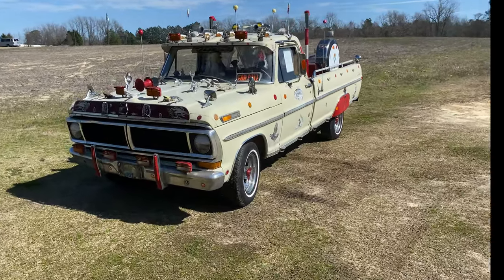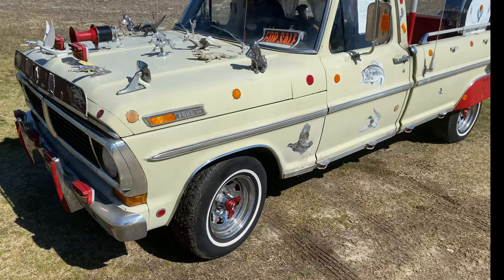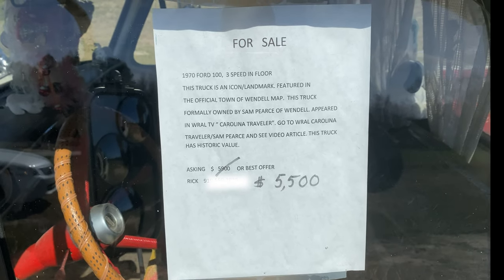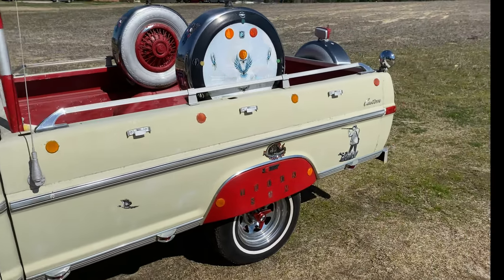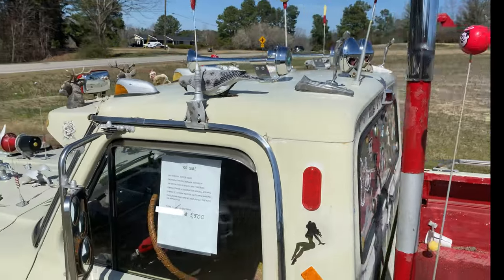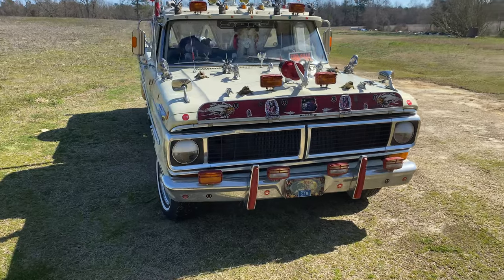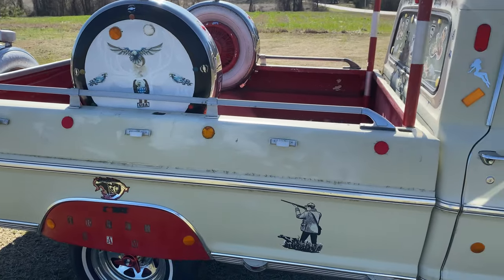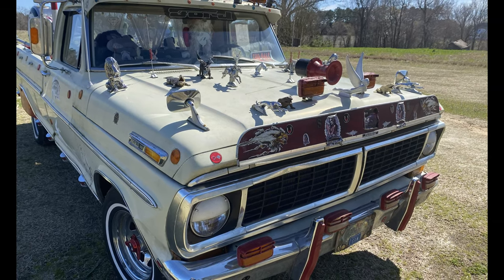This 1970 Ford F100 is a Town Landmark - Wendell, NC [4K]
Noticed this interesting truck on the side of the road a few times, so I decided to stop by today and take a closer look. Truck belonged to Sam Pearce of Wendell, NC, who has since passed. This 1970 Ford F100 is "famous" in the town of Wendell and even listed on the town's map! Back in 2012, Mr. Sam Pearce was interviewed by a local news station WRAL as part of their "Tarheel Traveler" series. See the full segment here: